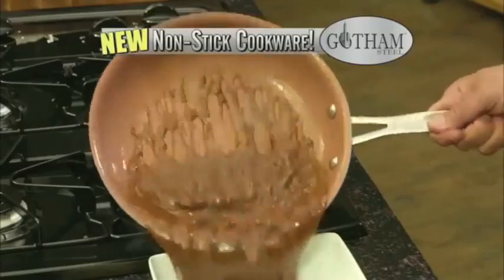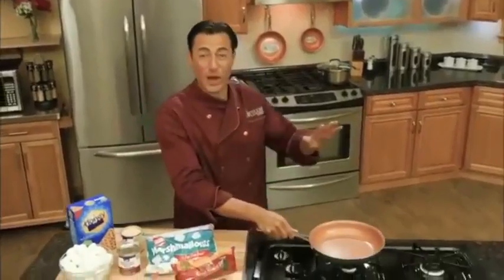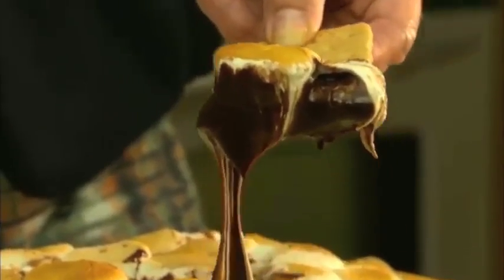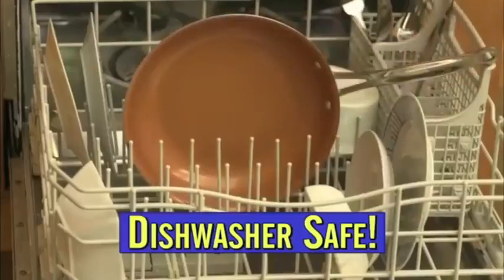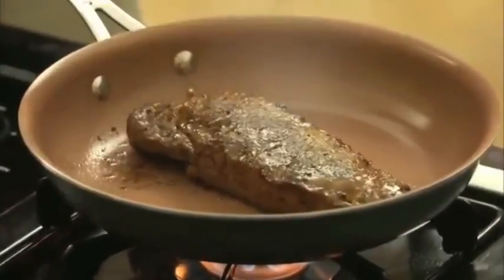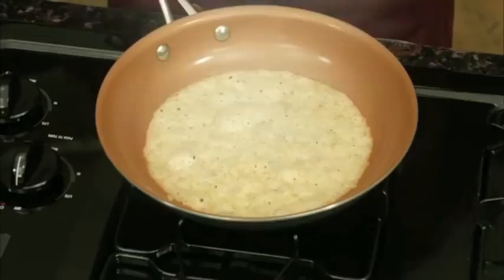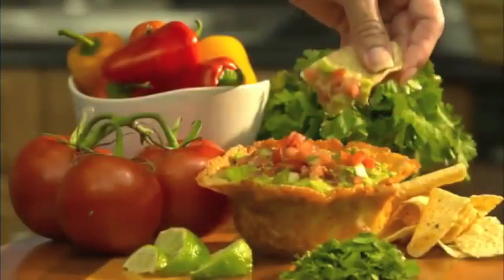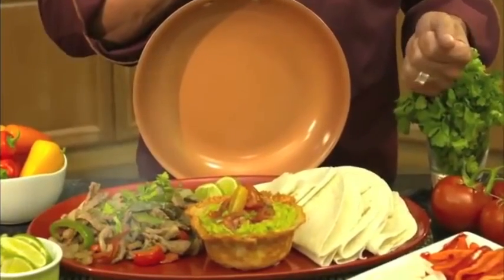Smoke free pan frying pan，super scratch-resistant&Multifunctional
Brings you incomparably comfortable cooking experience